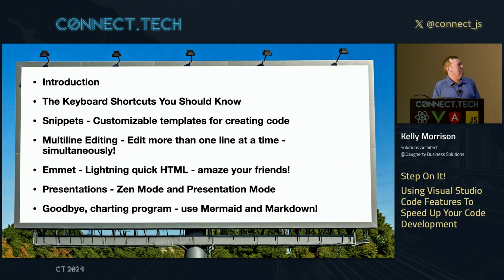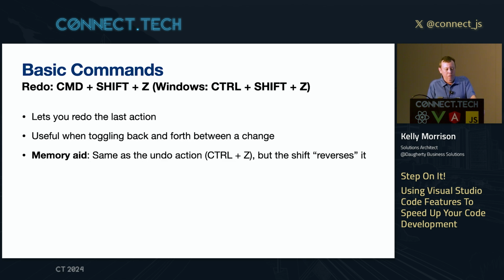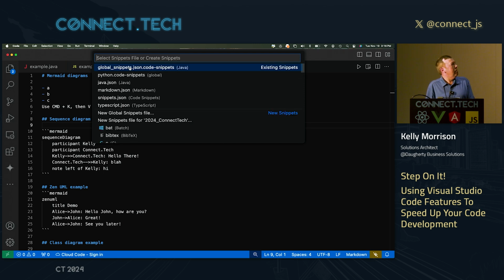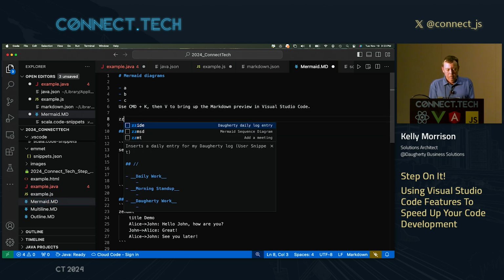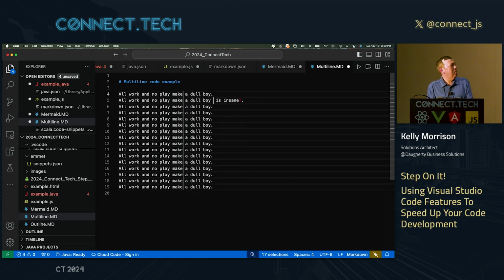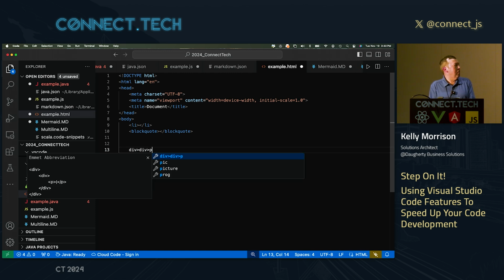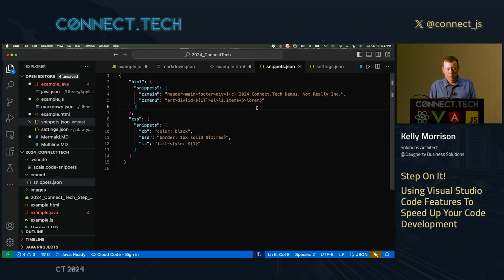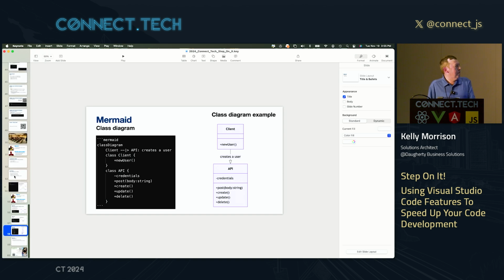Connect.Tech 2024 - Kelly Morrison - Using Visual Studio Code Features to Speed Up Your Code